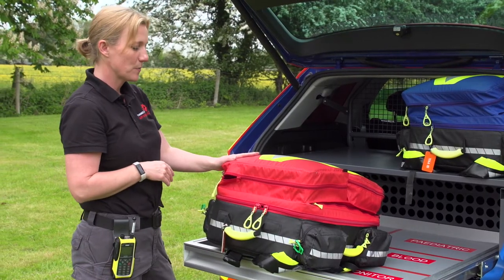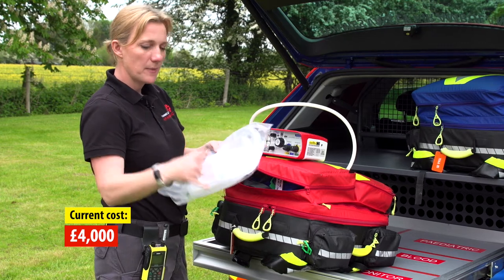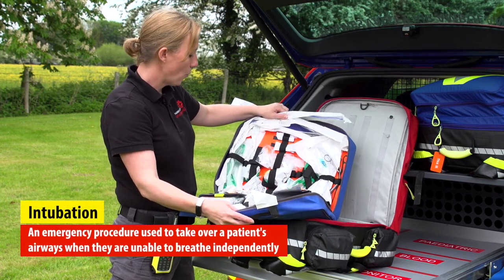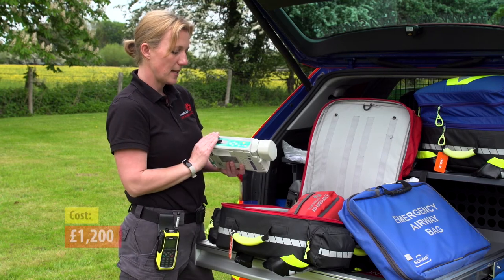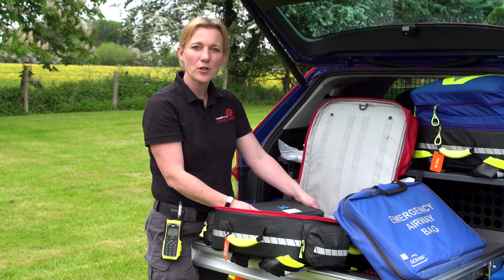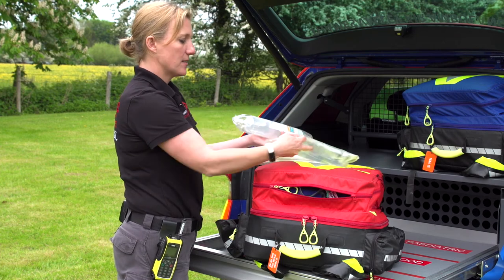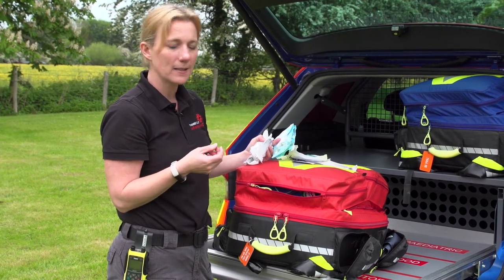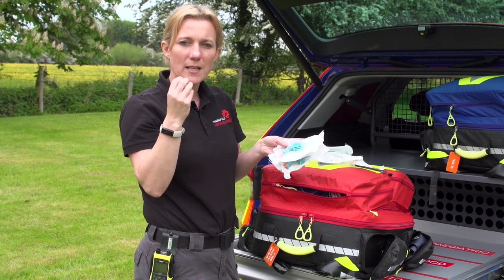Secondary Response Bag - Air Ambulance Unpacked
Ever wondered what it takes to save a life? Critical Care Paramedic Emma takes you behind the scenes with our new series of videos. Each week, we’ll reveal the vital kit that your support helps to fund.